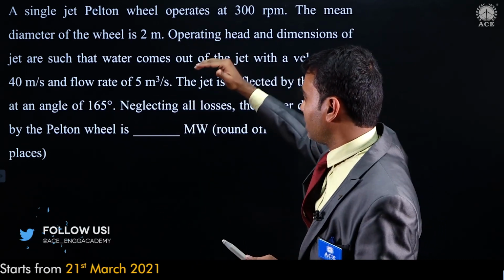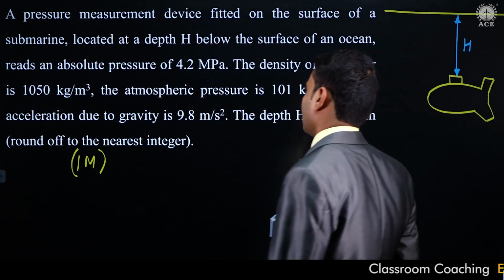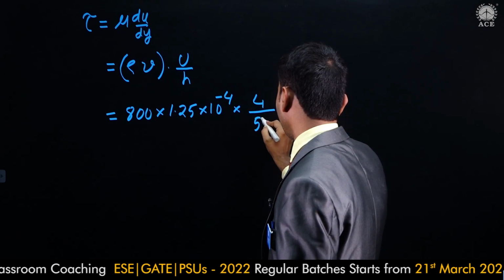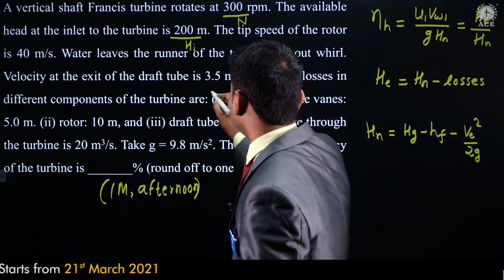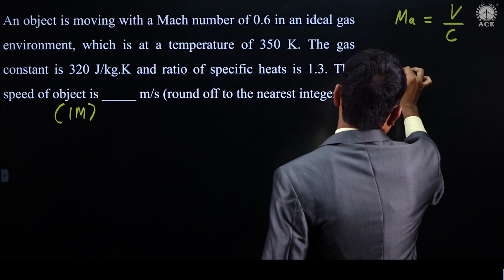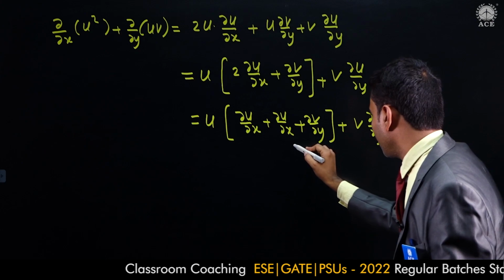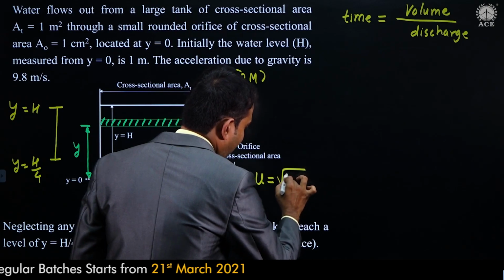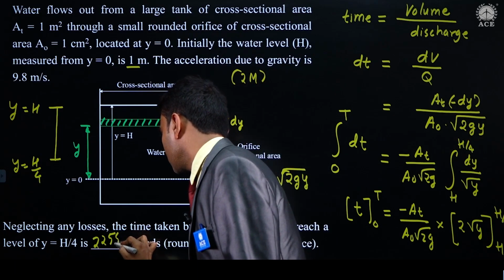GATE 2021 MECHANICAL [ME] - DETAILED SOLUTIONS FOR FLUID MECHANICS